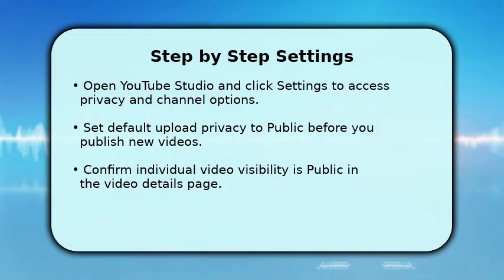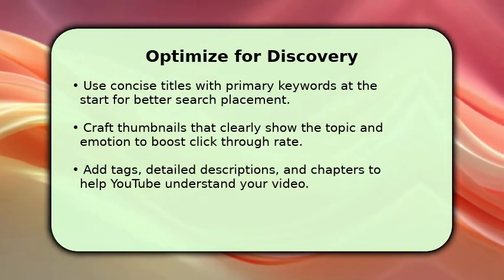How to Public Account in Youtube (only Way)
How to Public Account in Youtube (only Way) | 🔒 Surfshark VPN Deal — Stay private and secure. $1.99/mo + 3 Months Free ▸

Learn the step-by-step process of creating a YouTube channel and gaining subscribers with our comprehensive guide. Discover tips on video optimization, content creation strategies, engaging your audience through comments and community building.

YouTube account setup, channel growth strategy, video SEO, audience engagement, comment moderation